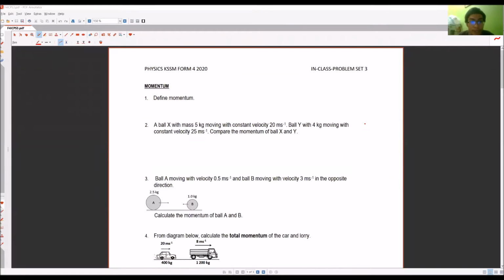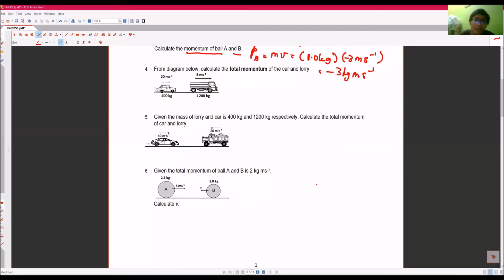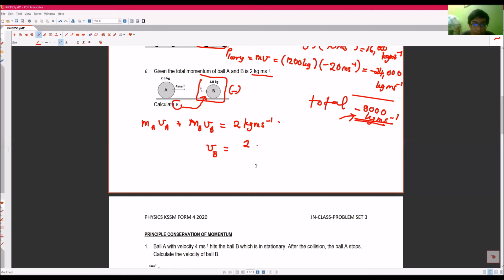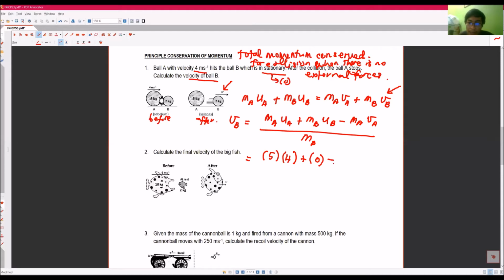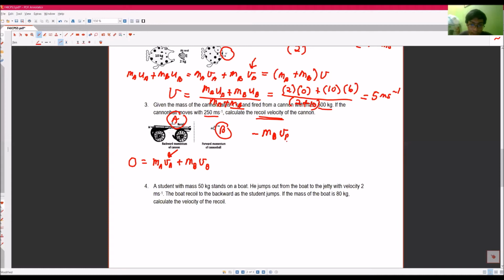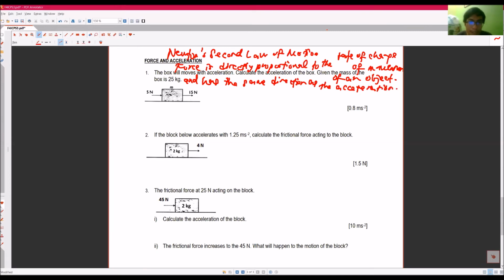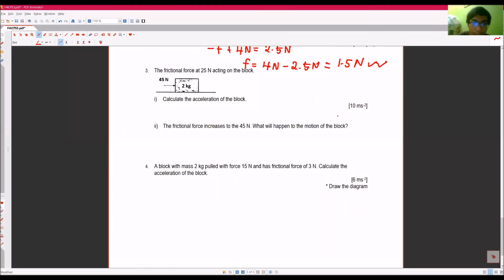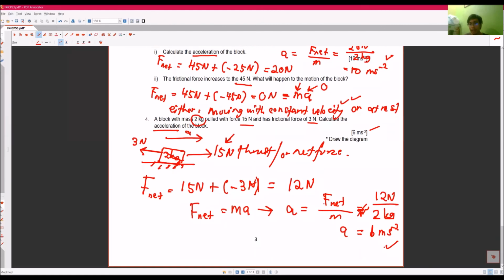Physics KSSM Form 4 Revision: Momentum, Principle Conservation of Momentum and Force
Physics KSSM Form 4 2020 - Chapter 2 (2.5 and 2.6)